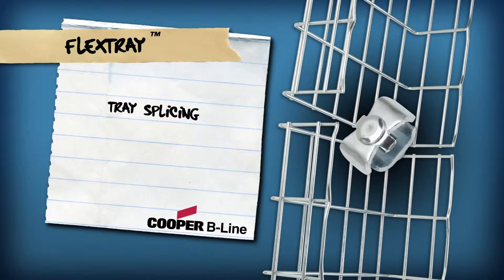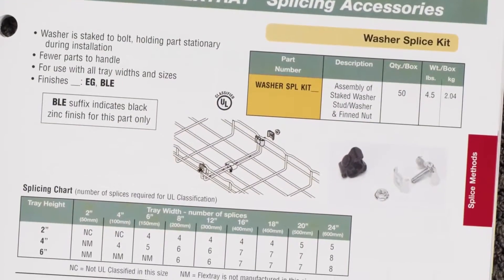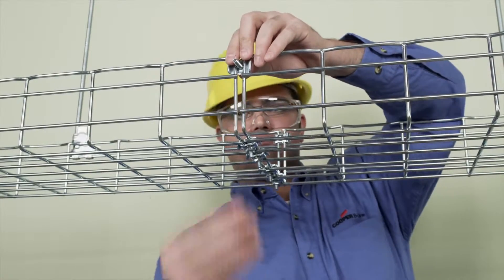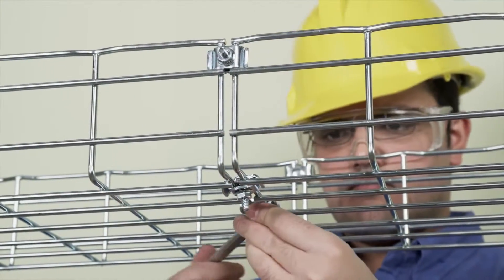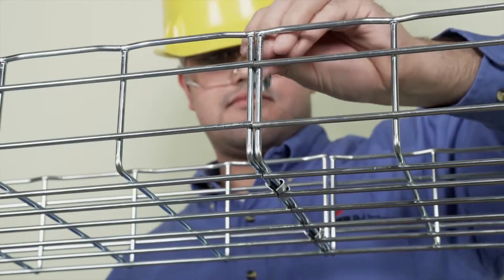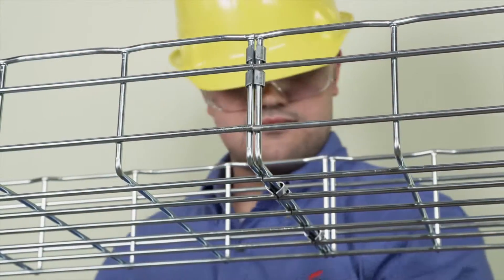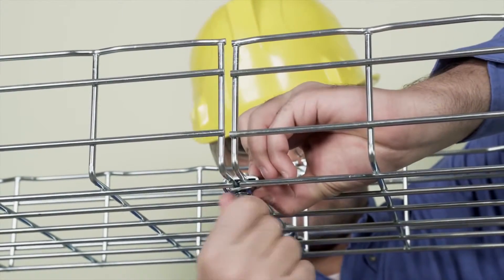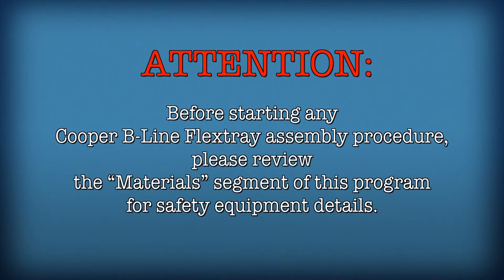How to Splice FLEXTRAY Wire Basket Cable Tray